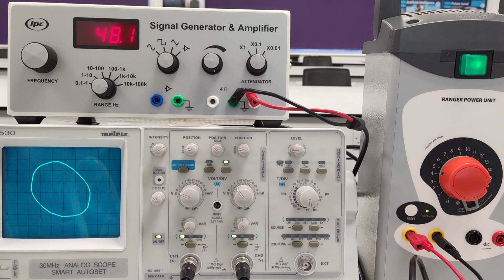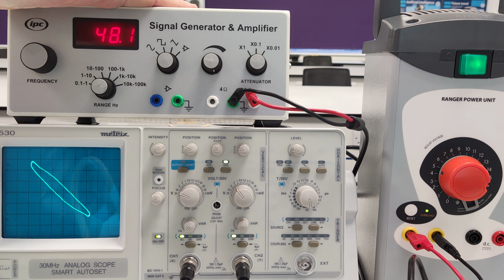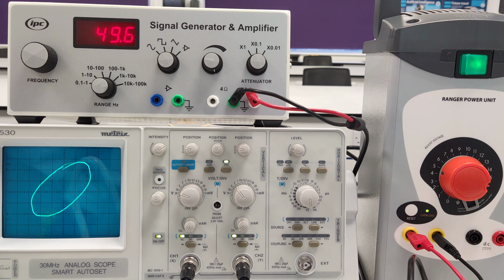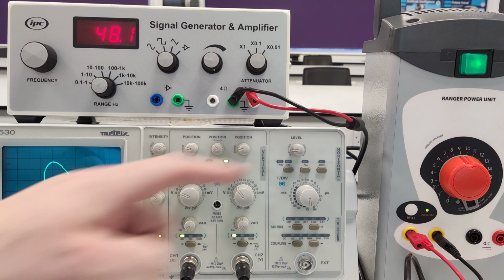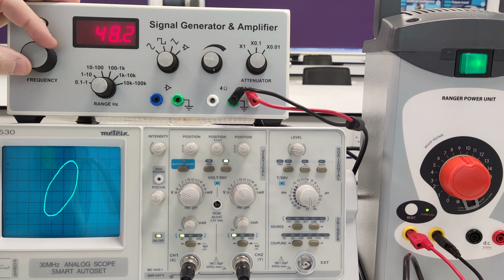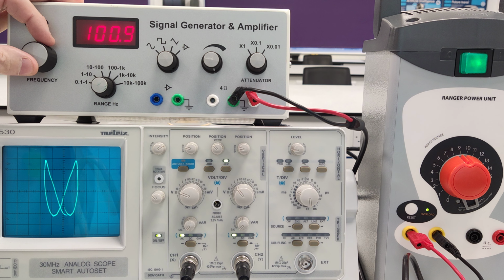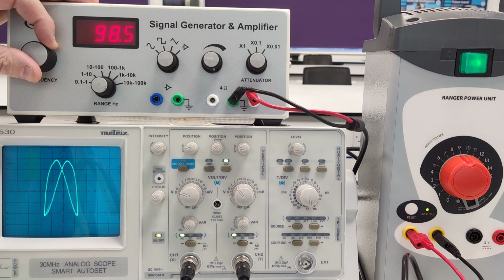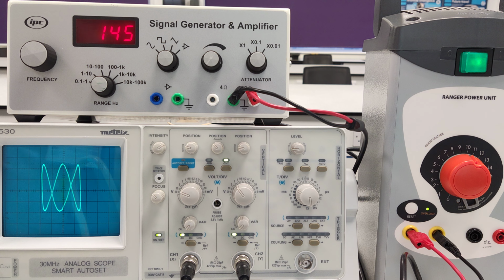Lissajous Figures or Curves and AC signals - AQA A Level Physics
Lissajous curves can be generated using an oscilloscope (as illustrated).

Two phase-shifted sinusoid inputs are applied to the oscilloscope in X-Y mode and the phase relationship between the signals is presented as a Lissajous figure.

In the professional audio world, this method is used for real time analysis of the phase relationship between the left and right channels of a stereo audio signal.

Watch to see how you can vary the signal a little and get an 0, 45, 90 or more degree phase shift. Its all in the picture